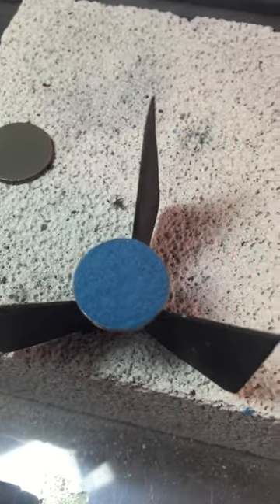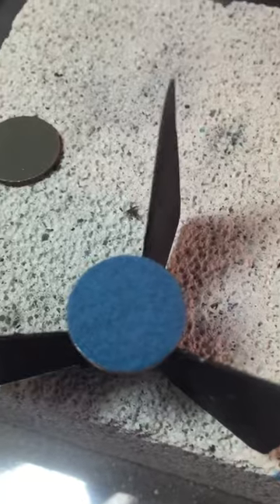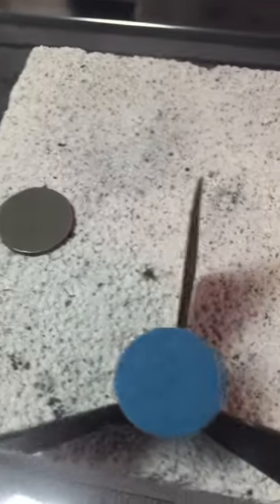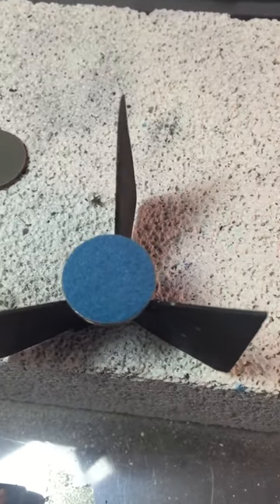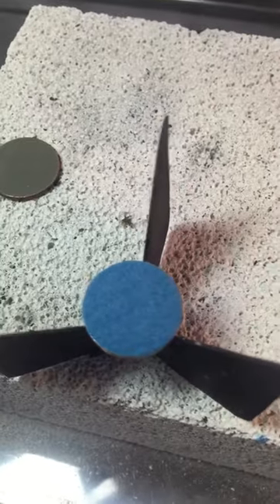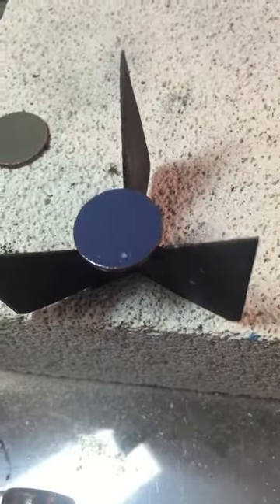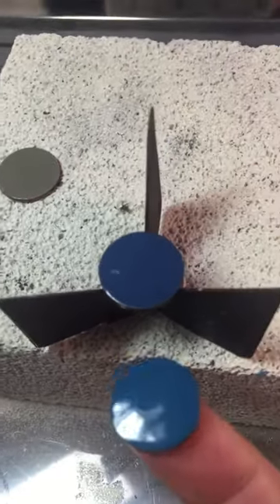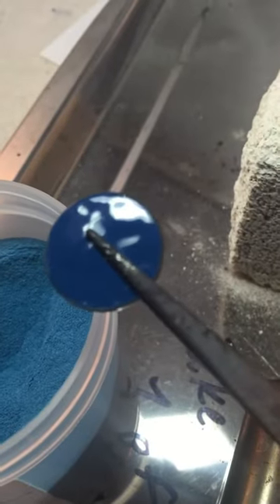What does Peacock Blue Green Enamel look like when it is fired?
I'm answering the NUMBER ONE question I hear in my torch enameling class "What does this color look like?" Wanna see a color fired on video?  Use this color, as well as many others to create the projects from my new book, Discover Torch Enameling.